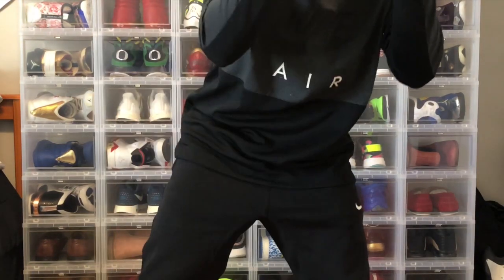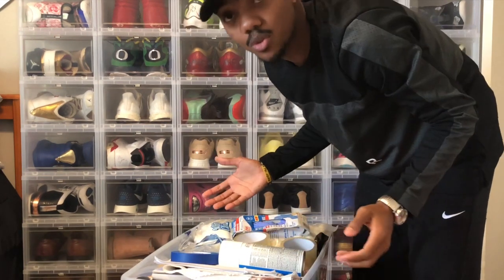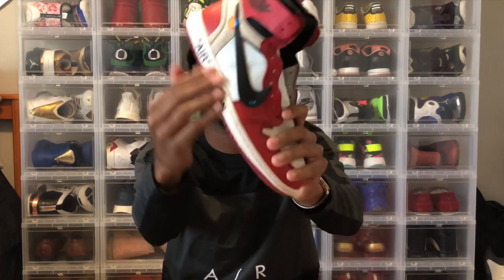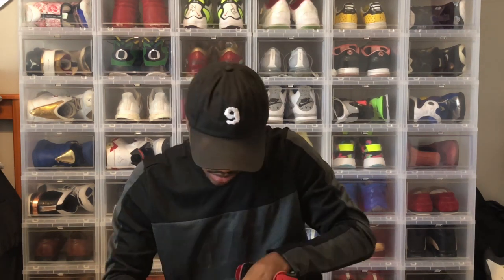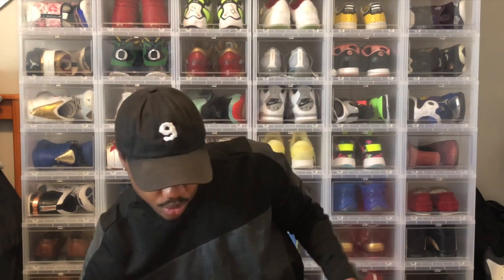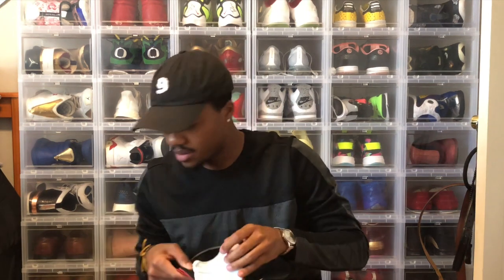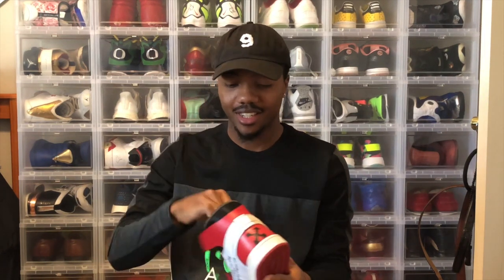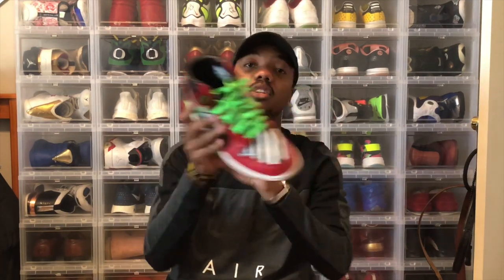I DESTROYED & CUSTOMIZED MY OFF-WHITE JORDAN 1s!! (Virgil Abloh Custom)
Smash the like button while your at it!

Check out all of the rest of my videos; I promise you won't regret it 🔥🔥🔥🔥